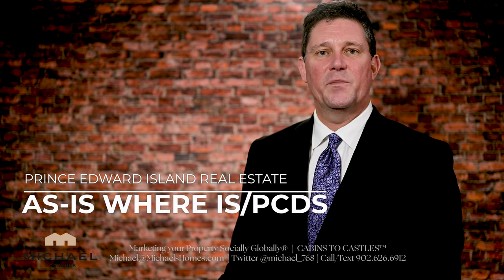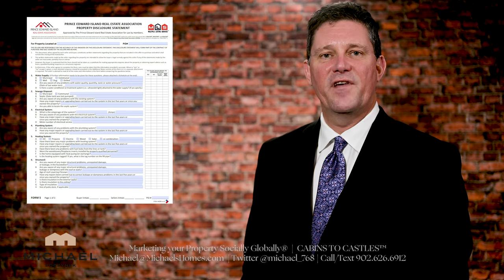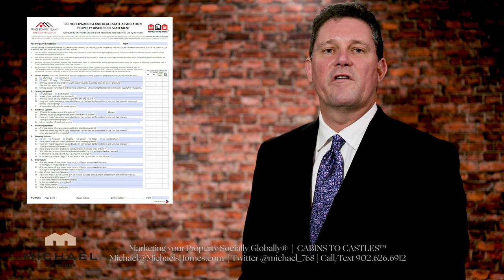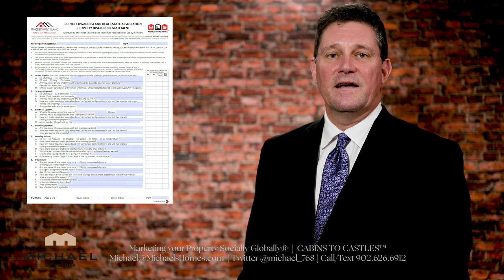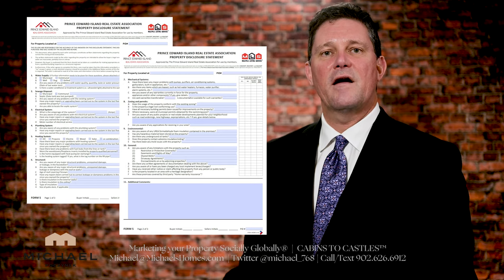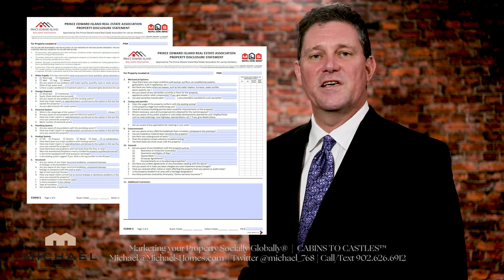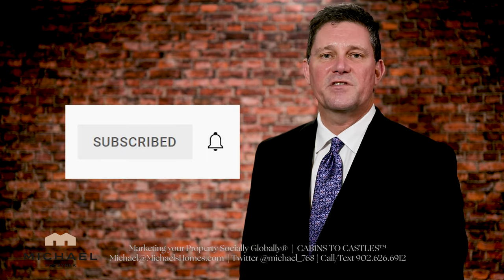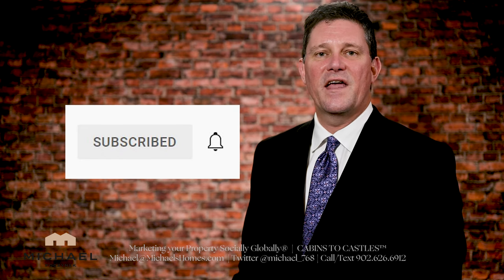Property Condition Disclosure Form | PCDS | PEI Real Estate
TOURISM PEI